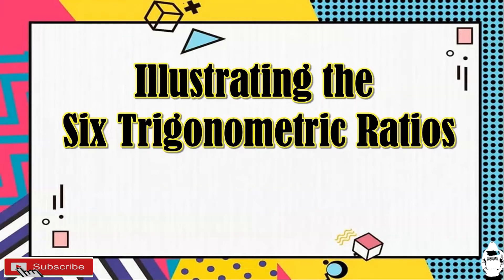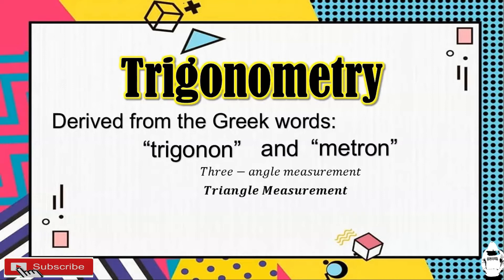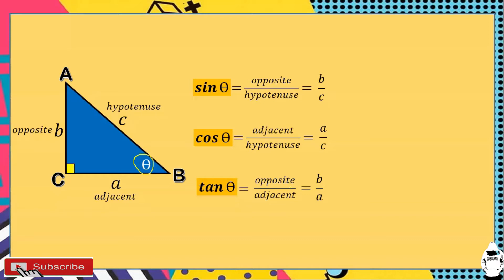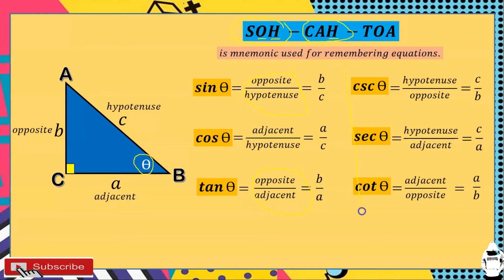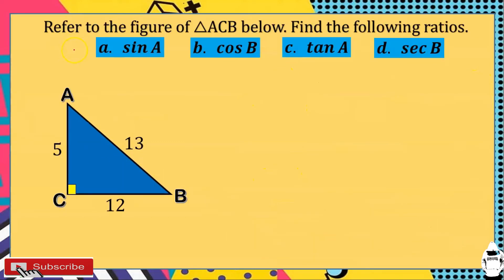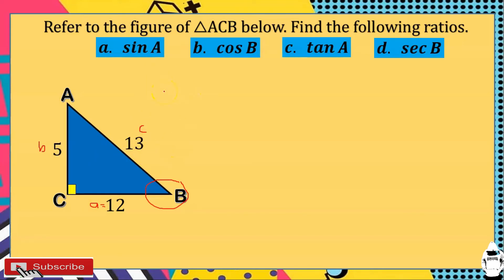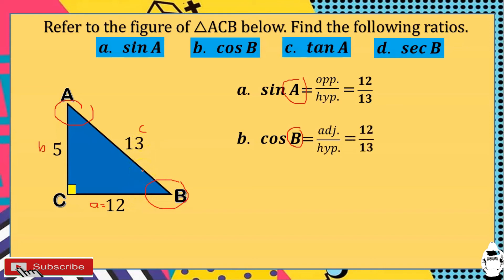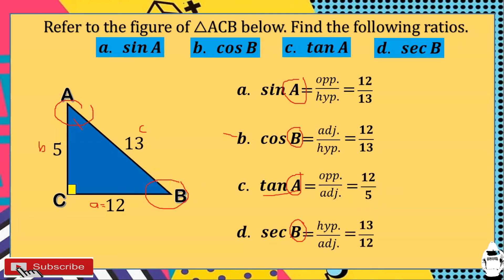Illustrating the Six Trigonometric Ratios | Quarter 4 | Math 9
Trigonometry (from Greek trigōnon, "triangle" and metron, "measure") is a branch of mathematics that studies relationships between side lengths and angles of triangles.